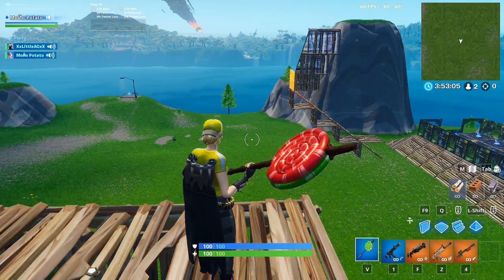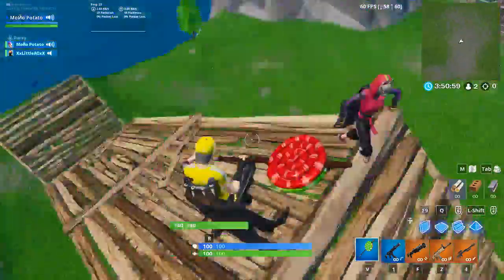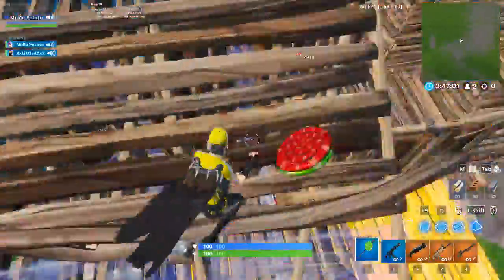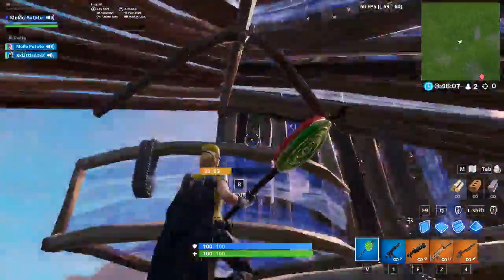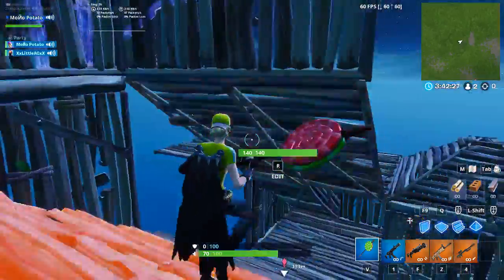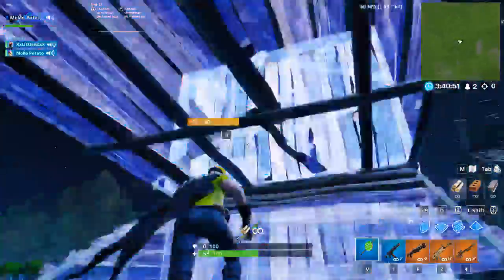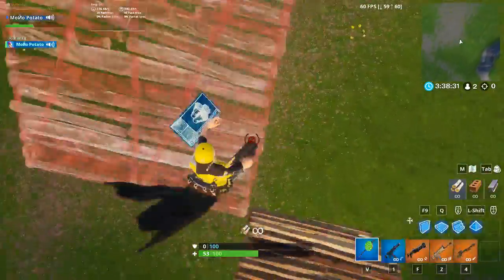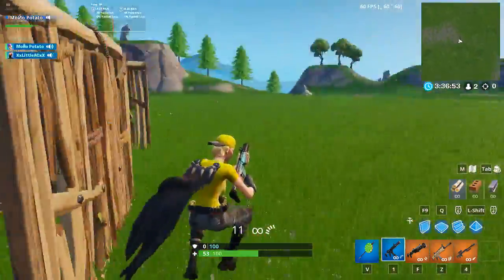Weird Creative Builds That Actually WORK! | Fortnite Creative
How 2:Gain Height